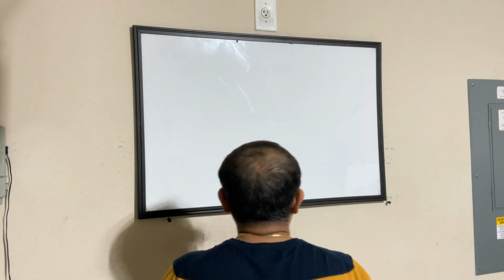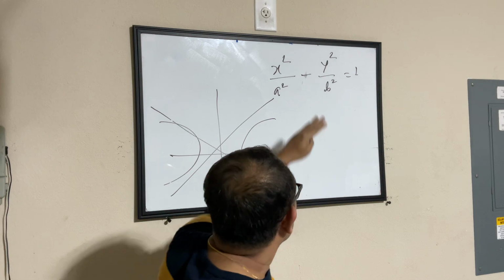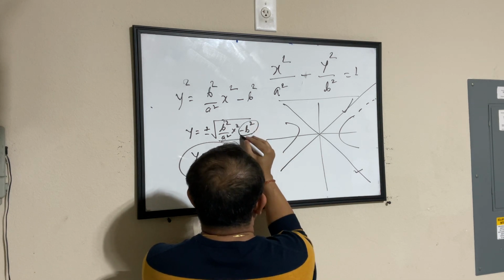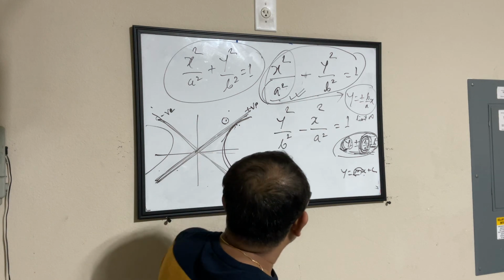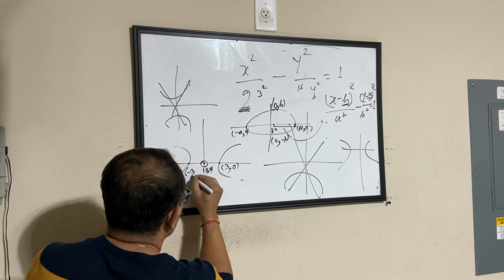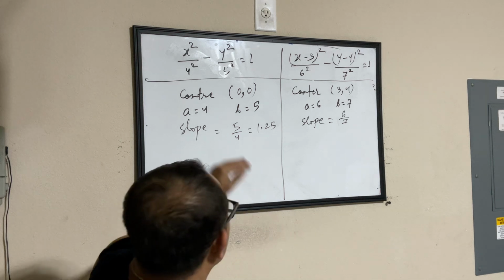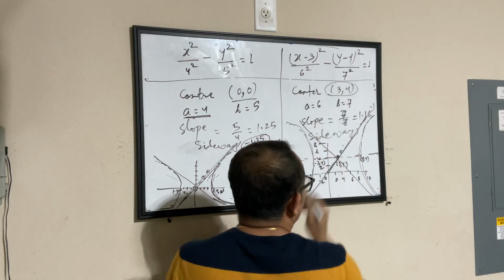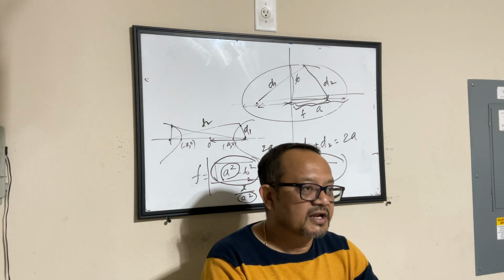Pre calculus || Conic sections || Hyperbola